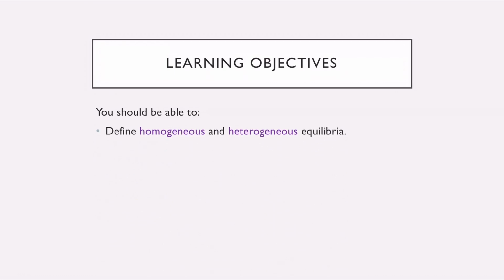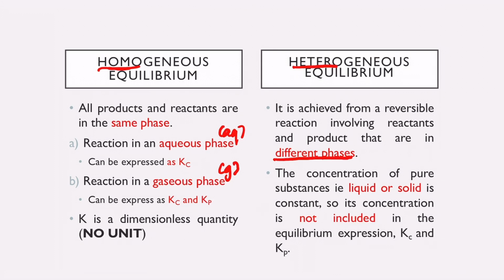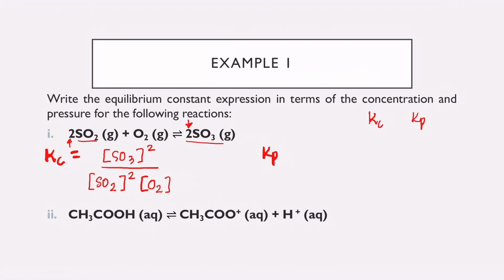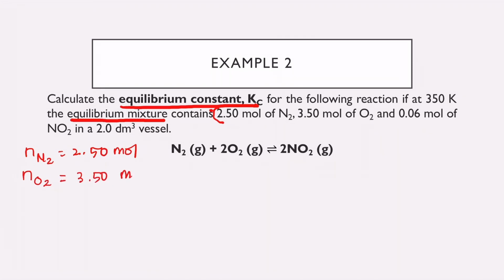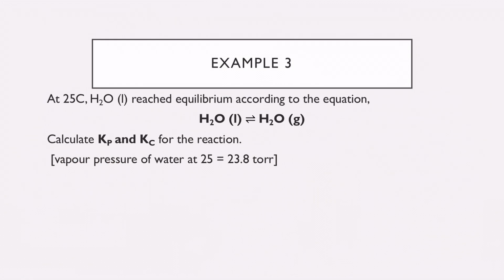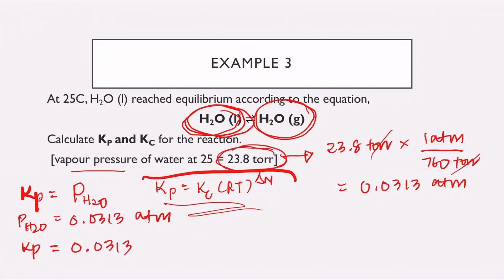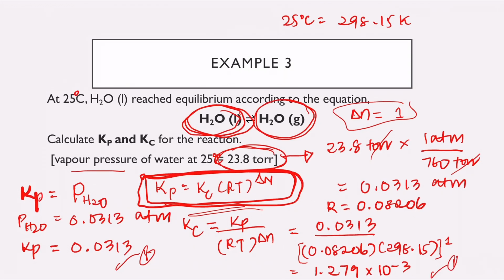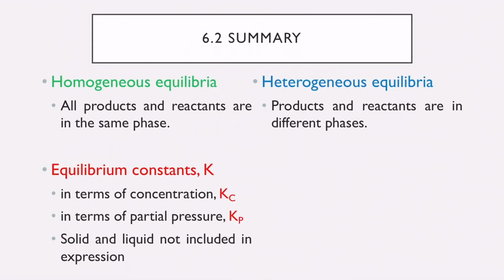6.2 Equilibrium Constants (Part 1)